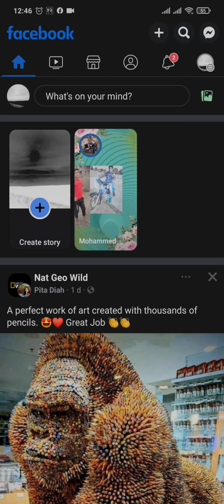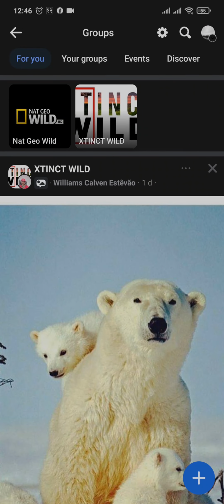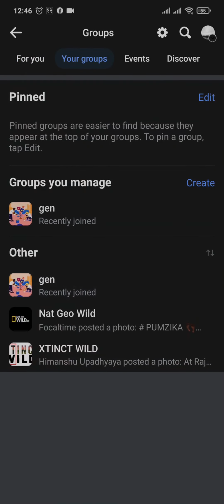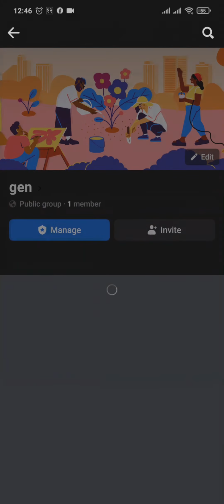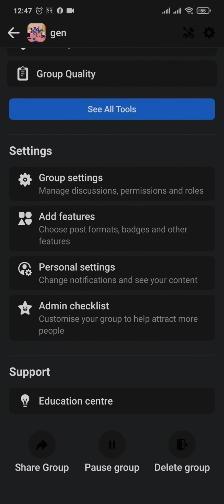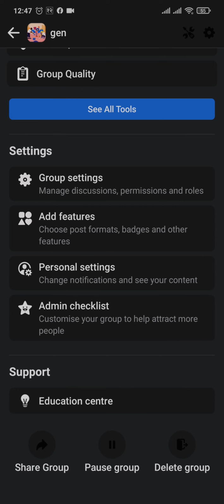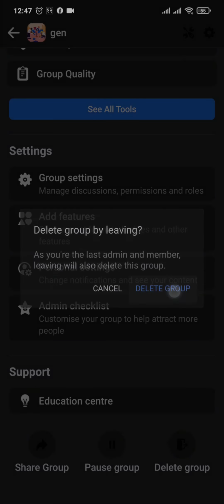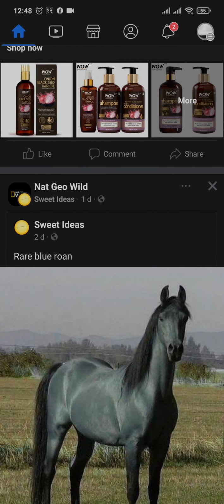How To Delete Facebook Group (2023)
Learn how to delete a group on Facebook.

Do you wish to delete a group on your Facebook but confused how to do so?  This video walks you through the step by step process of how to delete in few minutes. Watch the video till the end and learn the steps in detail.

To delete a group on Facebook, follow these steps:
- Tap on profile icon on top right and Go to "Groups"
- Click on "Your groups" Choose the group you wish to delete
- Tap on top right icon and then scroll down to the bottom of the page and click on "Dismiss Group." or "Delete group".
Confirm that you want to delete the group.